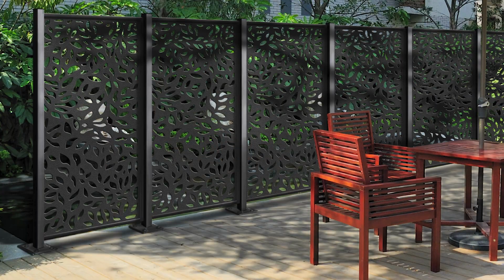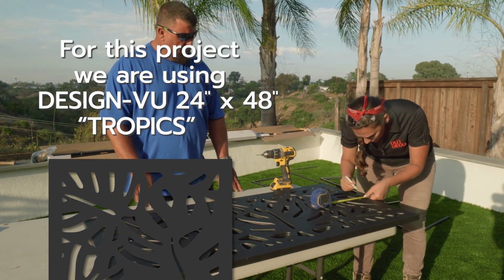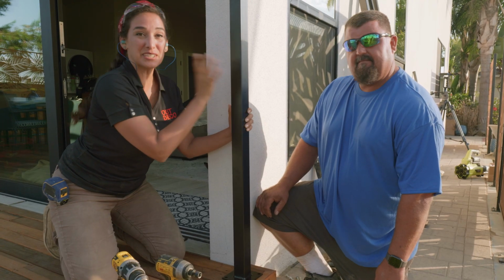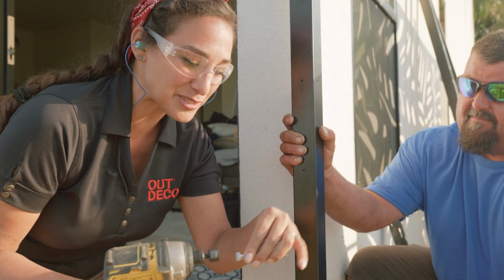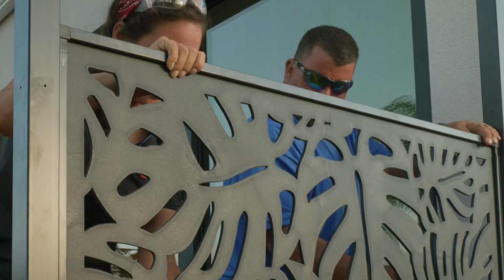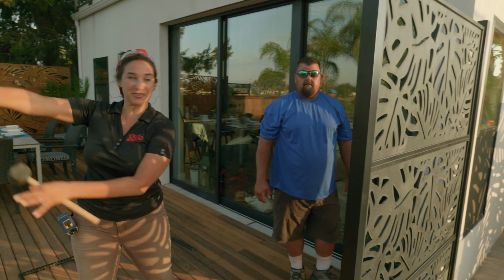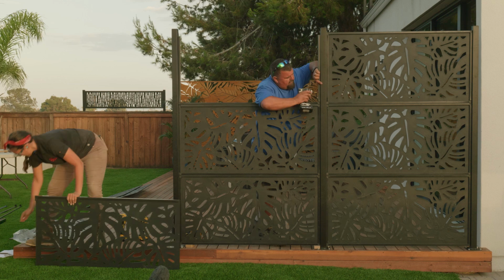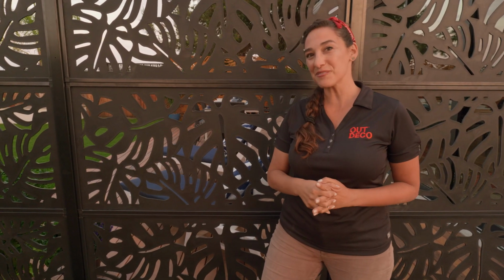How to Create Privacy for Your Deck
We are using Outdeco USA’s post and frame kit to create privacy on this existing deck. The panel frame kits work with both Modinex and Design-vu 24 x 48-inch panels, giving you lots of options for design patterns. You can attach these posts to a wood substrate like a deck or straight into concrete. If you’d like to install these in the landscape, I suggest using Outdeco’s inground posts, which can be set in concrete footings. These posts and frames are made out of robust galvanized, powder-coated steel.

Follow along for this easy way to install privacy whether you’re a professional or a DIYer.